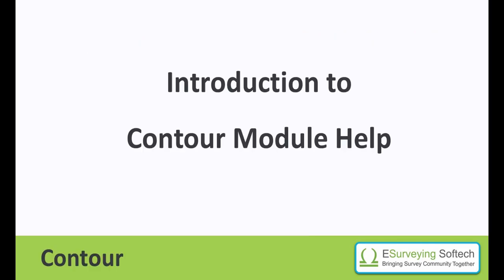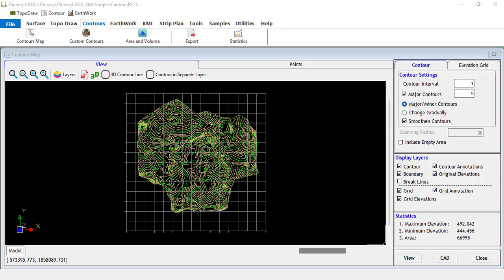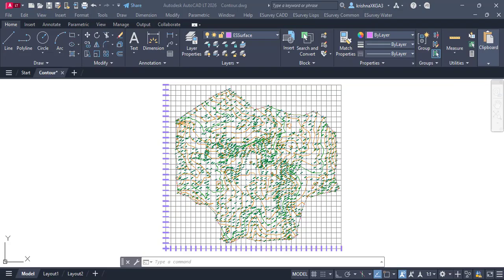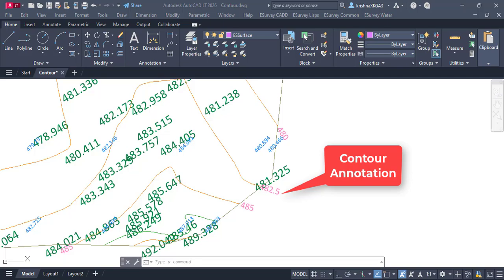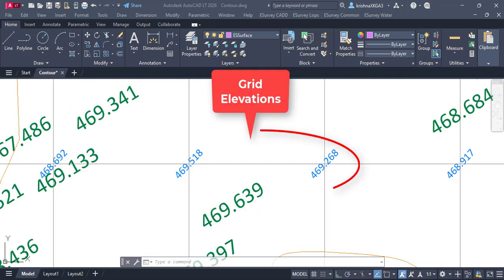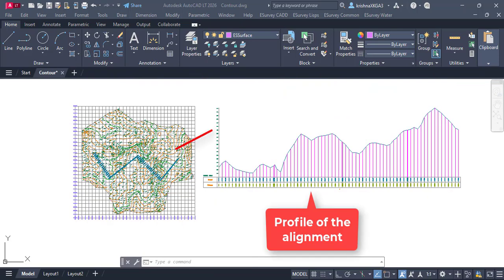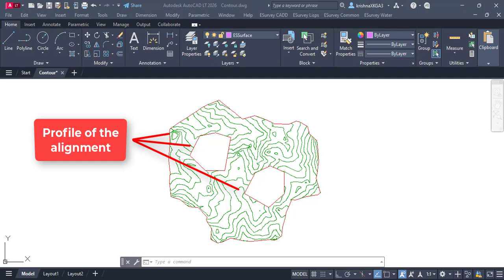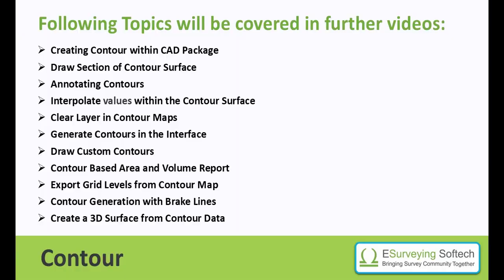Introduction to Contour Software | ESurvey CADD Features & Complete Overview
Discover the powerful Contour Module in ESurvey CADD and learn how it simplifies contour creation, surface analysis, grid generation, and much more. In this complete introduction video, we explore the key features and capabilities of the Contour Software that help surveyors and civil engineers work faster and more efficiently.

📌 In this tutorial, you'll learn:
✅ Introduction to Contour Module
✅ Create contour maps quickly
✅ Annotate contour lines automatically
✅ Generate grading grids and grid elevations
✅ Create profile drawings from alignment lines
✅ Calculate area and volume from contour surfaces
✅ Export grid levels to Excel
✅ Generate contours with multiple boundaries
✅ Work with break lines for accurate surface creation
✅ Create custom contours and 3D surface models

This tutorial is ideal for:
✔ Survey Engineers
✔ Civil Engineers
✔ Land Survey Professionals
✔ Highway Designers
✔ CAD Users
✔ ESurvey CADD Beginners

Watch till the end to get a complete overview of the contour workflow and understand the upcoming tutorials in this series.

00:00 Introduction
00:20 What is Contour Software?
00:50 Contour Creation Features
01:25 Contour Annotation Tools
02:00 Grading Grid & Grid Elevation
02:35 Profile Drawing from Alignment
03:15 Area & Volume Calculation
04:00 Export Grid Levels to Excel
04:35 Multiple Boundaries & Break Lines
05:20 Custom Contours & Surface Editing
06:00 Create 3D Surface Models
06:40 Upcoming Tutorials Overview
07:00 Conclusion